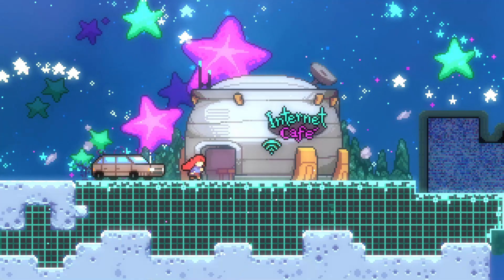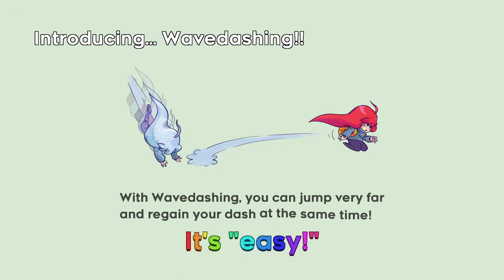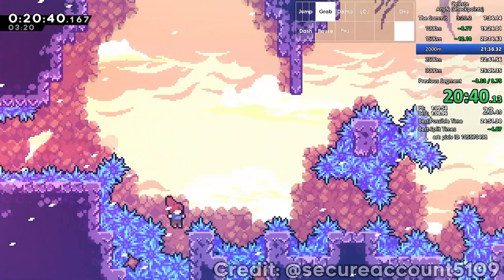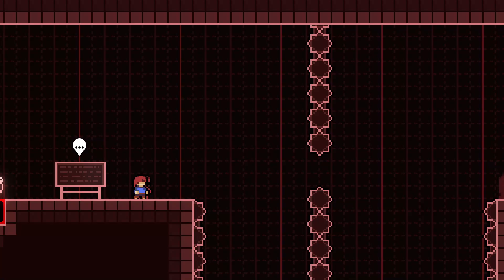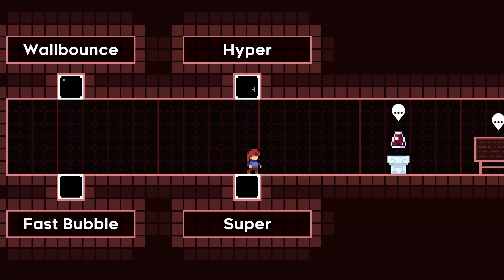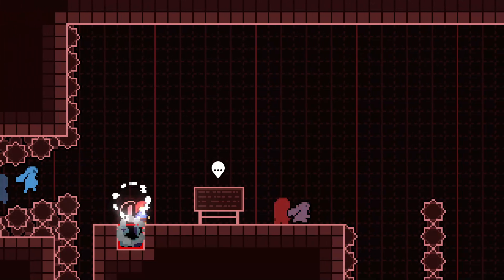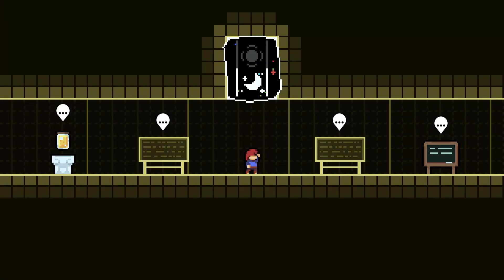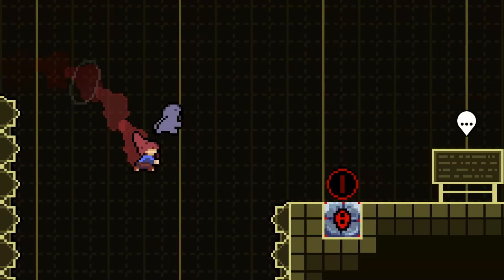Hypers & Supers - Celeste Tech Tutorials - Strawberry Jam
In this episode, we will be covering some of the most important tech that Strawberry Jam and modded Celeste in general utilize and build off of, as well as some ways that you will see/use these techniques in later difficulties. These techniques and mechanics include: hyperdashes (hypers), superdashes (supers), wavedashes, midair supers, and superwaves.

Timestamps:
0:00 Intro
0:26 Wavedash
1:43 Hyper
2:59 Super
4:06 Midair Super
4:46 Reverse Tech
5:58 Bonus: Superwave
6:33 Outro